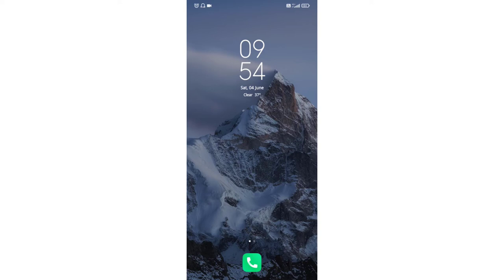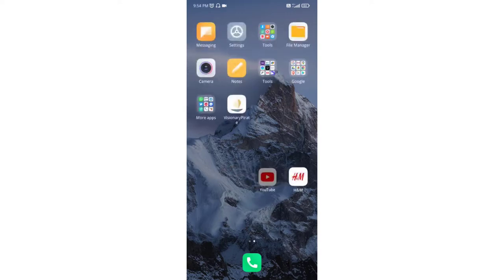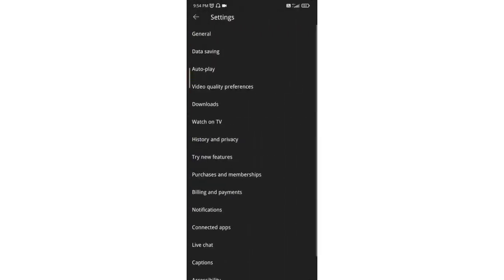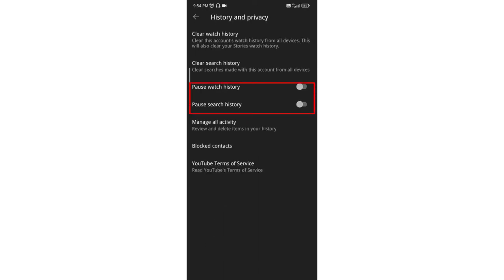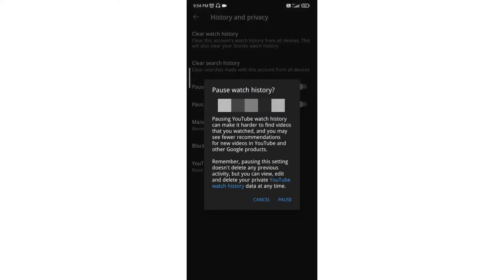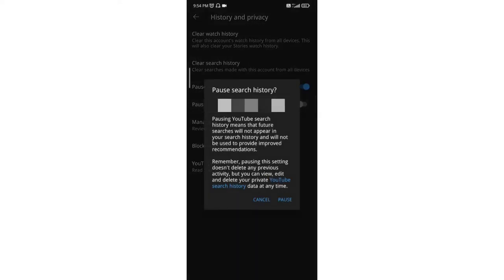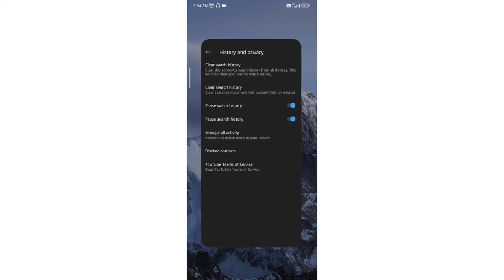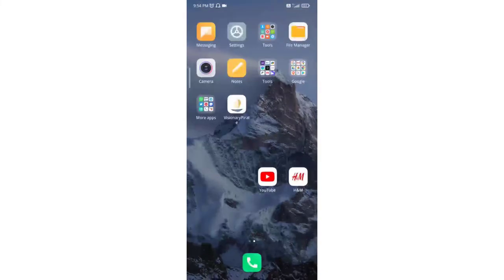How to Pause Search History in YouTube on Android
How to Pause Your YouTube Watch History.